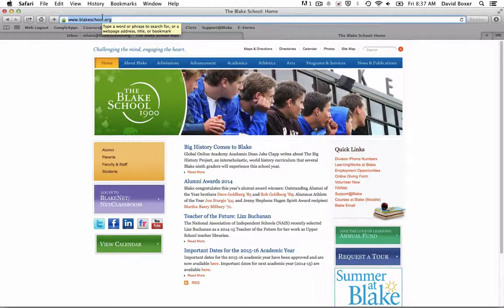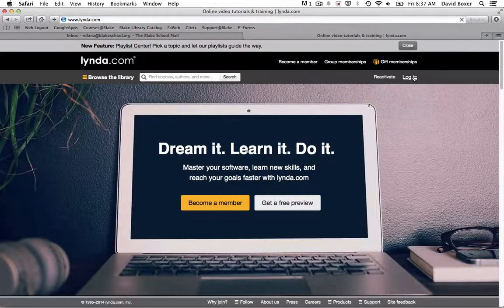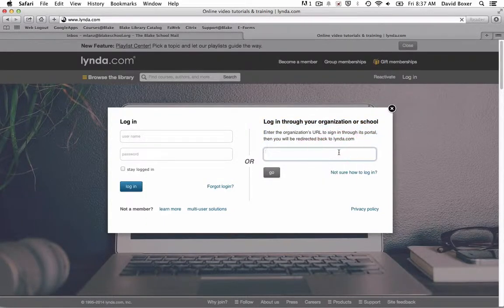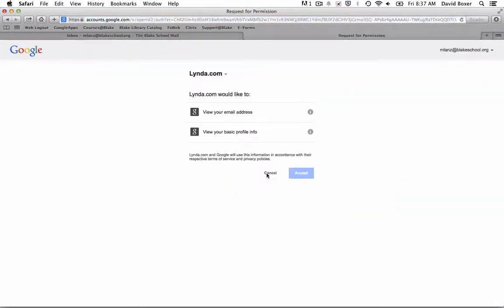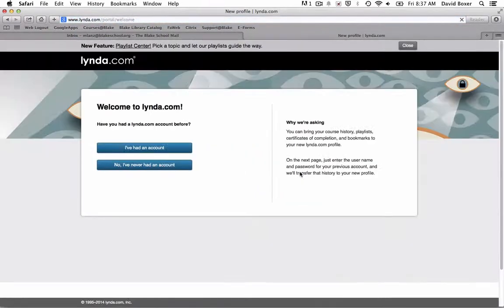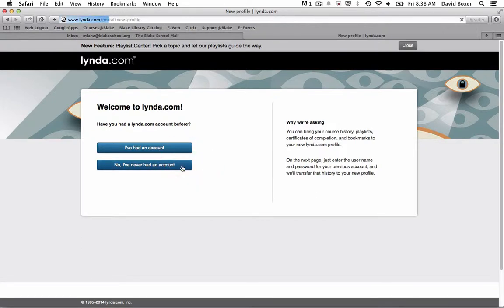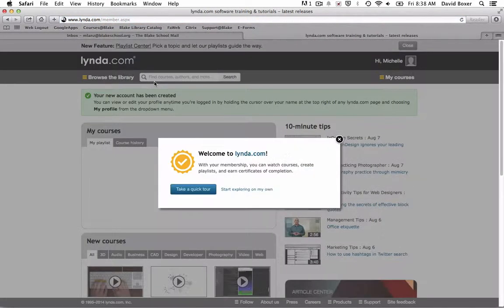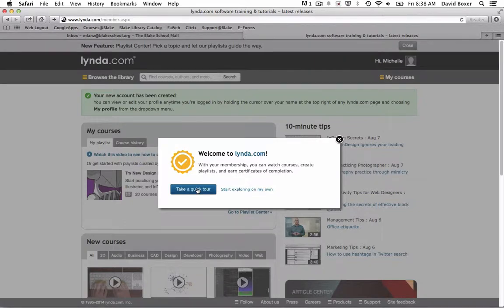Creating an Account on Lynda.com - Online Training Library